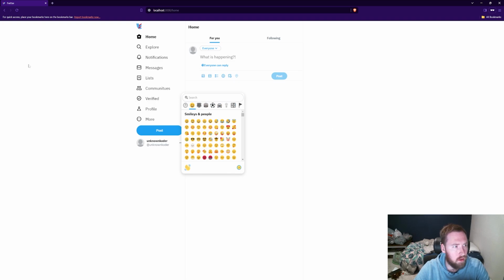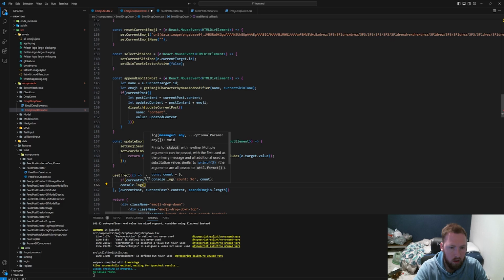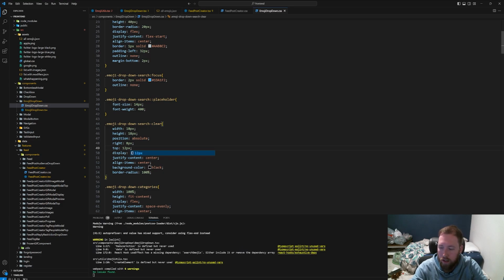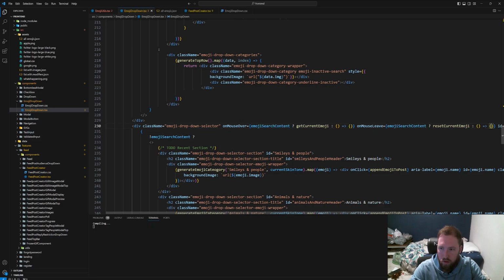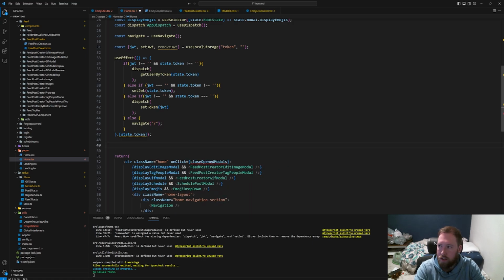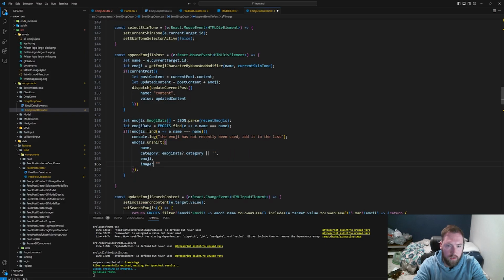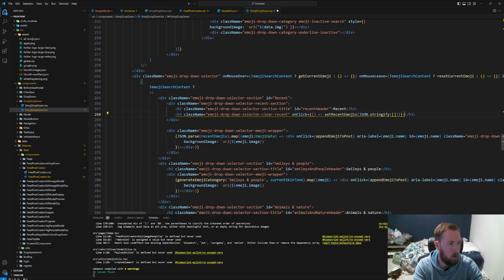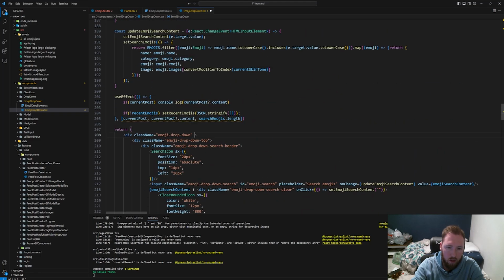Lets Build Twitter From the Ground Up: Episode 141 || Java, Spring Boot, PostgreSQL and React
In this episode, we start out by working on the search functionality for the emoji drop down. First by setting up the change function for the search input and setting up a small element to clear out the emoji search term. Then we setup a callback function to set the list of search result emojis so we can display them later in the episode. Then we setup a new emoji navigation bar that disables the category navigation while the user is searching for emojis. After we get the category bar completed, we setup the emojis that we found while searching to popup in the dropdown box. Then we work on the positioning of the dropdown along with adding the ability to open and close the emojis drop down whenever we want to. Finally we dive into setting up the recent emoji section of the drop down by saving the 9 most recent emojis to our local storage which we can lookup every time we open up the our emoji dropdown, ending off the episode by trying to debug the top navigation bar not quite working properly with the newly added section.